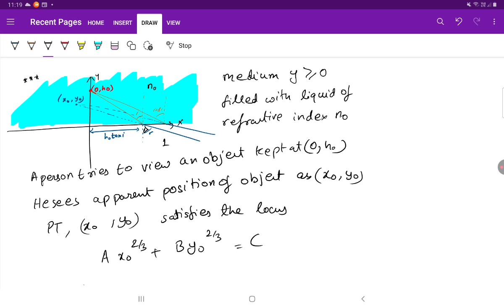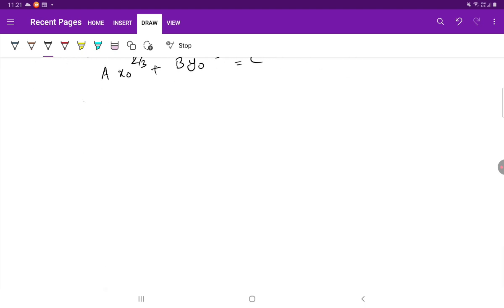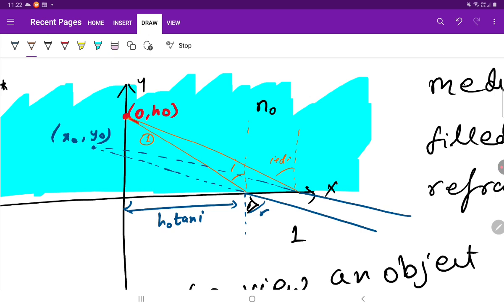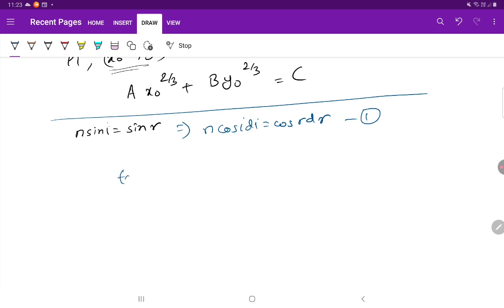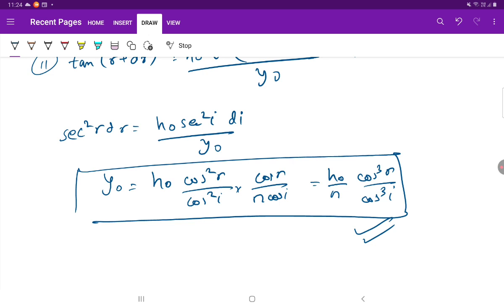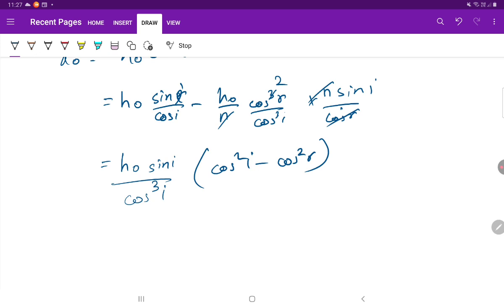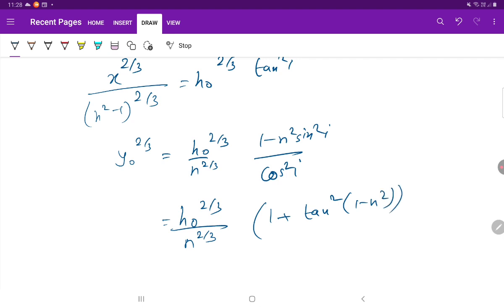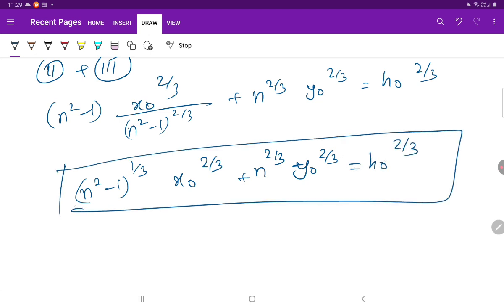Monster optics problem, apparent position of object ☠☠| jee adv and olympiads 🤫🤩